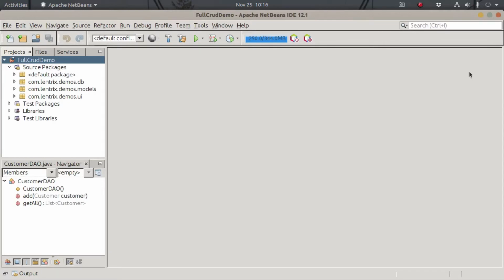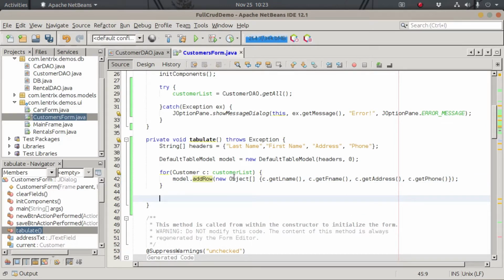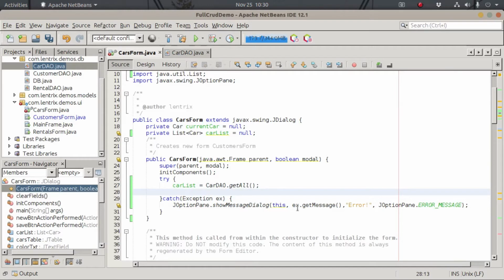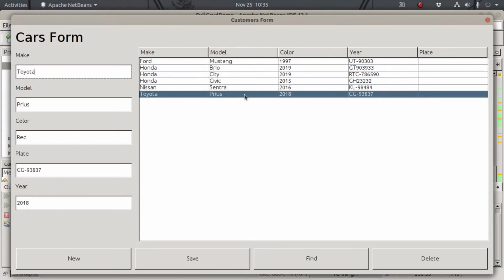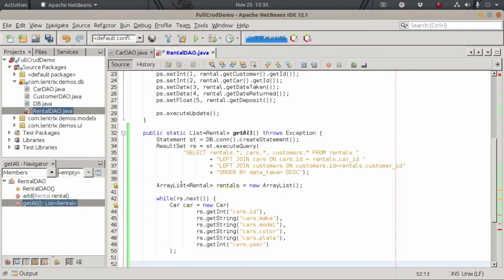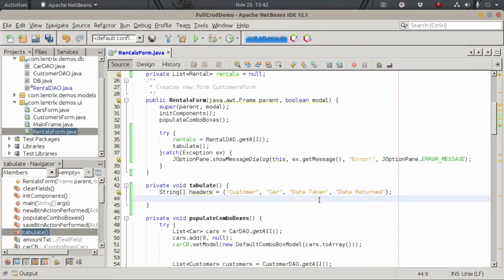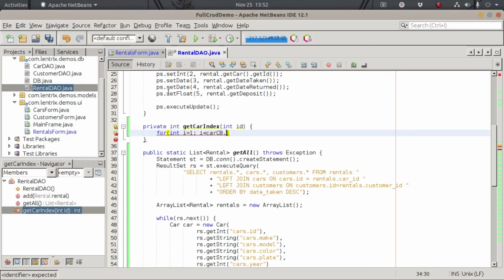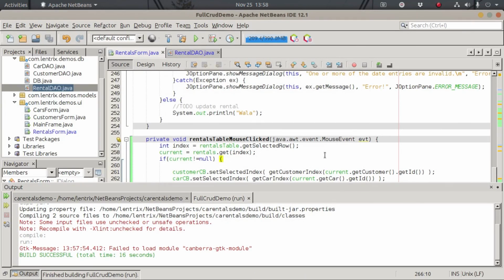JDBC Full CRUD Demo Episode 06 - Retrieve Operations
This video shows the implementation of retrieve operations on three database tables with one being a join table having two references to the main tables.